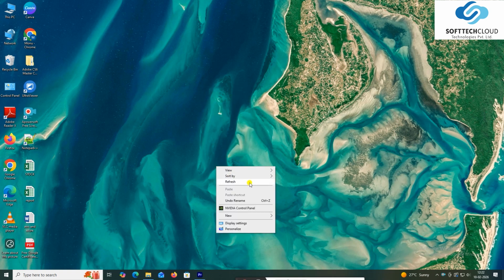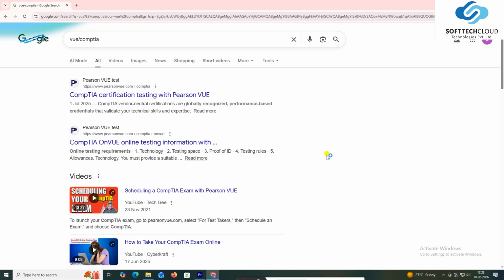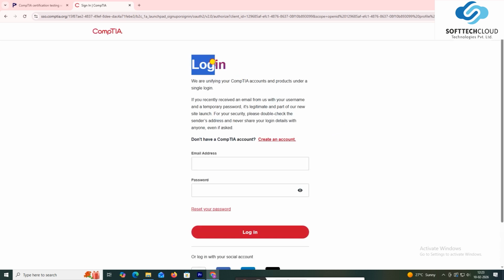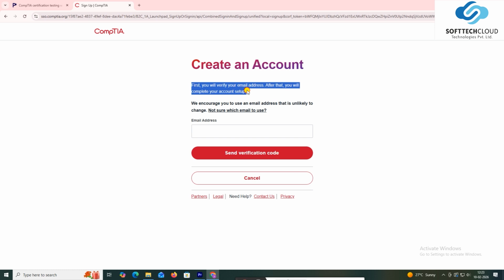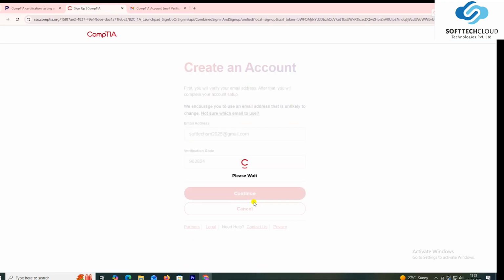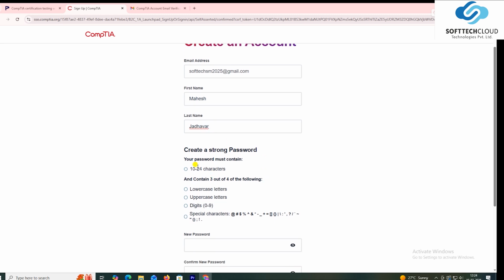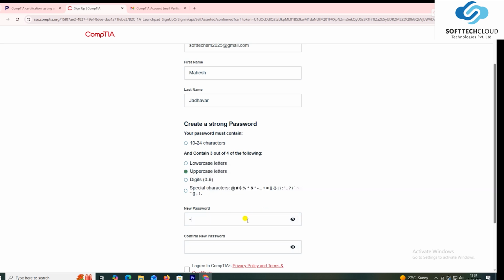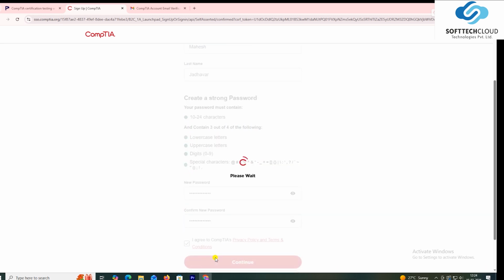How to Create a CompTIA Account in 2026 | Step-by-Step Setup for Certification Prep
New to CompTIA? In this beginner-friendly tutorial, we walk you through creating your CompTIA account step by step — perfect if you're getting started with CompTIA for certification prep, work, or a new project.

In this video you'll learn:
✅ How to sign up for a CompTIA account (free/trial where available)
✅ Verifying your email and setting up your profile
✅ First steps after account creation

This tutorial is ideal for students, IT professionals, and businesses exploring CompTIA for the first time.